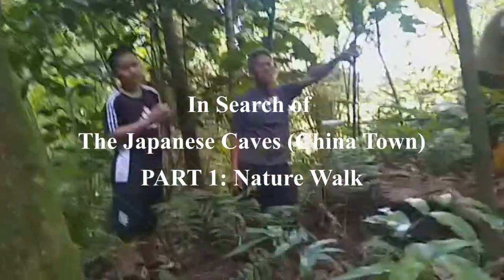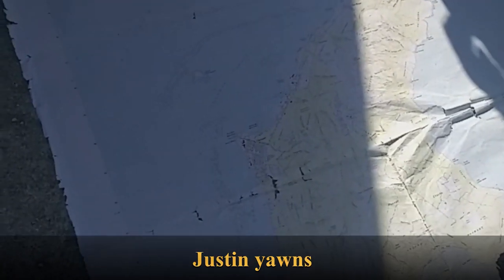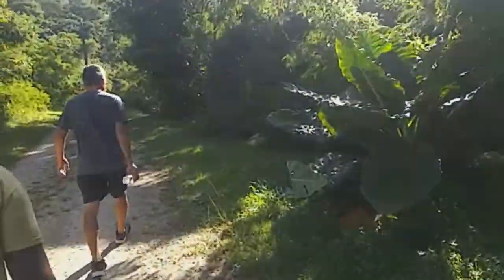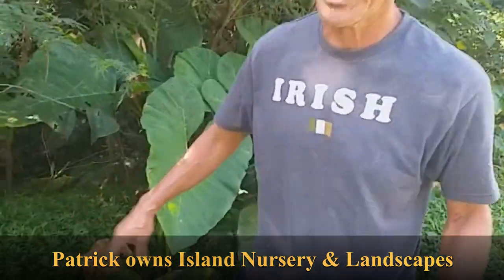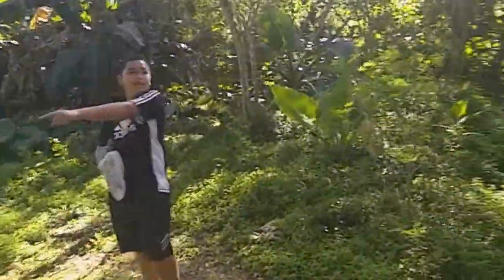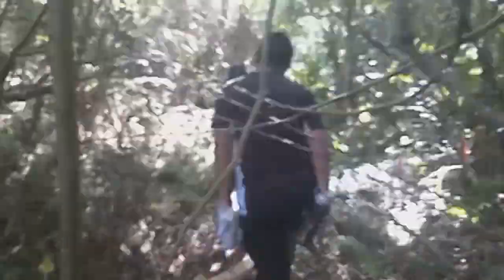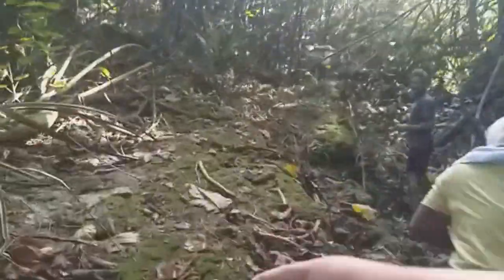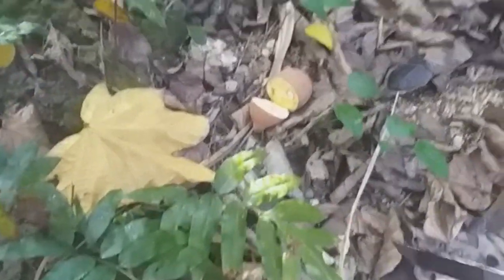In Search of Japanese Tunnels on Saipan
I joined Pat (of Island Nursery & Landscapes) along with Mel & Justin last week on a fun trek into the mountains of As Falipe (as shown on a topographical map given to me by past tour client, Fred Brems)...Well, at least it STARTED as a fun trek. (cue ominous music at the end of the video)
japanese tunnels

THE PURPOSE:
Where is Saipan, Northern Mariana Islands? Is it a place I can escape or retire to? What's there to do? Is the Amelia Earhart story true? Discover the history & the mystery, plus fantastic facts, tantalizing trivia, startling statistics, dramatic diaries and lifestyle looks on America’s most colorful island territory, with your tour guide, Walt F.J. Goodridge, the Jamaican on Saipan!

THE PARABLE:
"Once upon a time, there was a Jamaican civil engineer living in New York City who hated his job. He followed his passion, started a sideline business, quit his job, escaped the rat race, ran off to a tropical island in the Pacific, and started a tourism business so he could give tours of the island to pretty girls every day! He now lives a nomadpreneur's dream life, while helping others do the same!"   Read more and download Jamaican on Saipan

THE PHILOSOPHY:
"Simply because you were born within the borders of one society does not mean you are suited or wired for, honored or best served by, nor destined or obligated to seek your happiness within that society. There is bliss beyond borders." — Walt Goodridge

"It takes far less effort to find and move to the society that has what you want than it does to try to reconstruct an existing society to match your standards." — Harry Browne, How I Found Freedom in an Unfree World

• THE SAIPAN TOUR APP! ($1.00)

• TRIPADVISOR TOUR REVIEWS:
"...high-end, personalized, private, at-your-own-pace tours of Saipan, Tinian, Rota...!"

THE PERSON:
Walt writes freelance articles for the Saipan Tribune, Marianas Variety and Guam Business Journal; conducts writer workshops to help aspiring authors; offers tours of the islands; has been featured in books and documentaries about the islands; received a Senate Resolution for his contributions to CNMI society; and received Governor’s Humanities Awards for (1) Preservation of CNMI History, (2) Research & Publications in the Humanities, and (3) Outstanding Humanities Teacher.

THE PEN
Amazon Profile
Walt is author of over two dozen books on a range of topics including the following about Saipan:
• Saipan Now! Pictorial

• There's Something About Saipan: A Visitor’s Guide to Fantastic Facts, Tantalizing Trivia, Startling Statistics, Dramatic Diaries and Hair-Raising History From America’s Most Colorful Island Territory!

• The Saipan Living Relocation Guide

▪ Jamaican on Saipan

• Chicken Feathers & Garlic Skin: Diary of a Chinese Factory Girl on Saipan (w/Chun Yu Wang)

• Drinking Seawater (w/Riza Oledan Ramos)

• Guess Who's Coming to Dim Sum (My 6-month adventure in China!)

THE PLATFORMS:
• Saipan on Facebook: @welovesaipan

THE PRODUCTS:
• Jamaican on Saipan-style shirt B07XXYTRX3